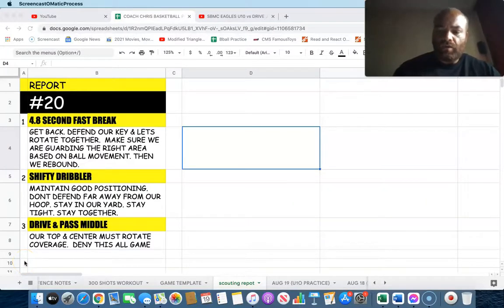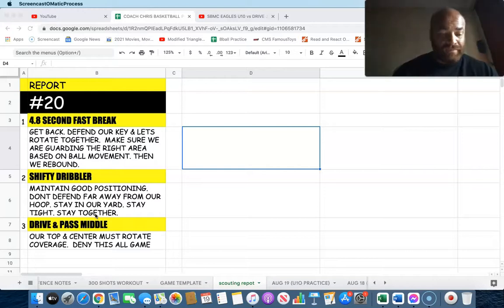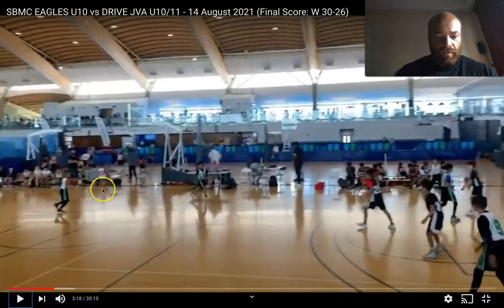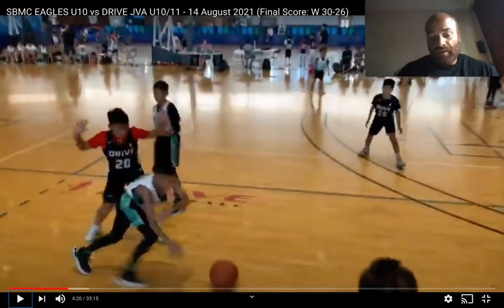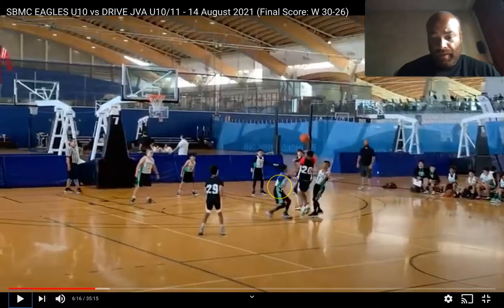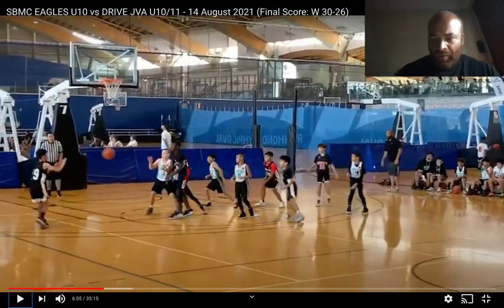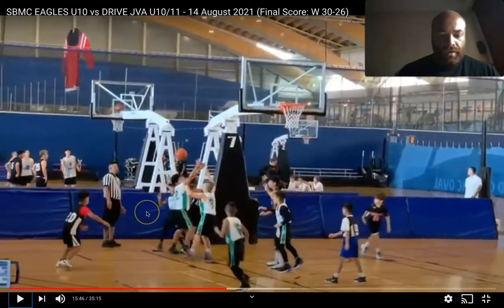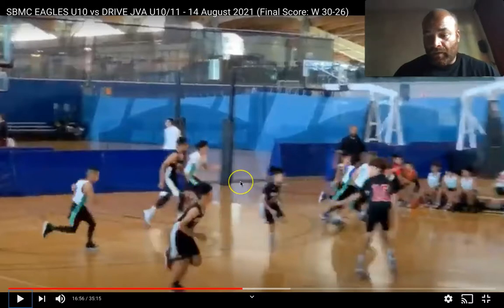#20 ADJUSTMENTS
Love the games we play. Play the games we Love

@karcartv on Twitter